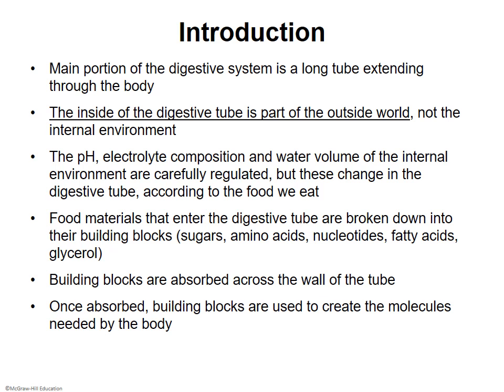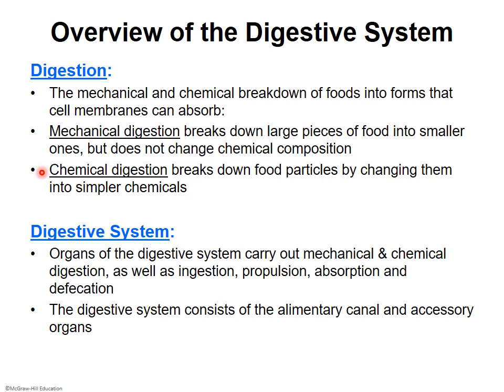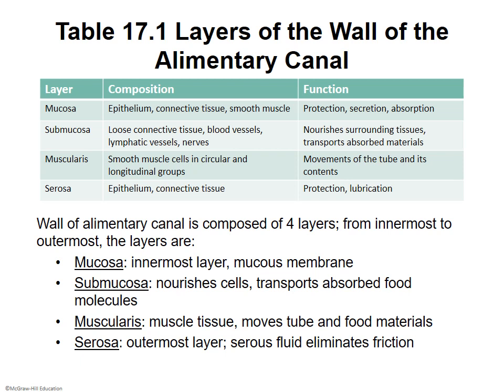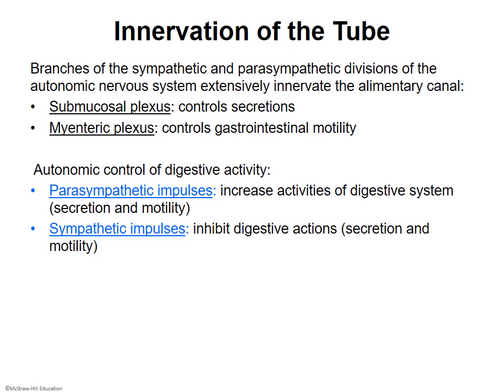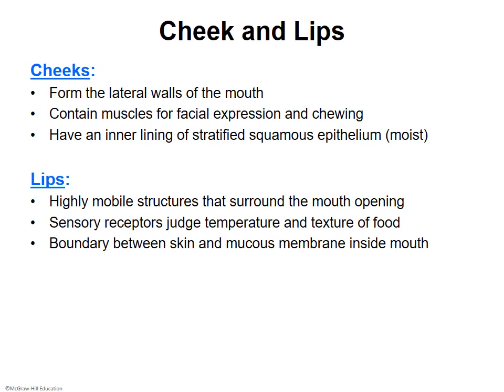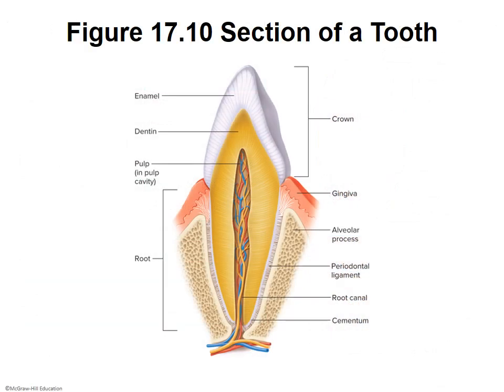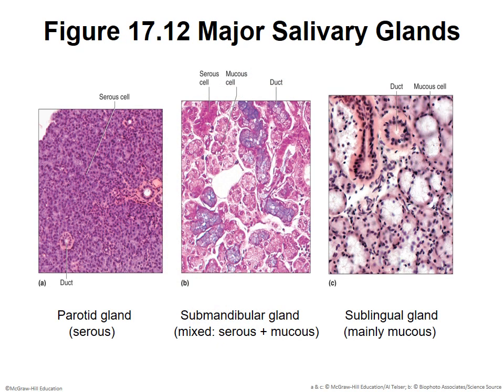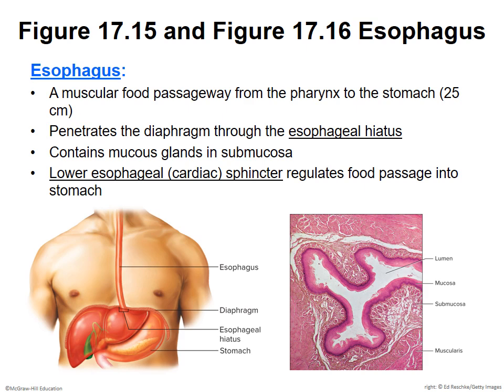Holes Chapter 17 Digestive system first 29 slides ending at the stomach